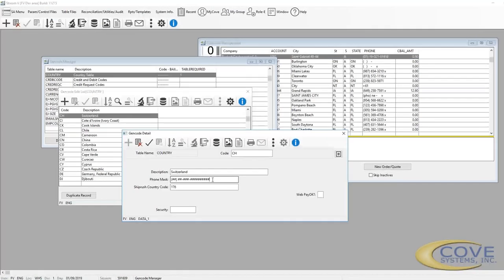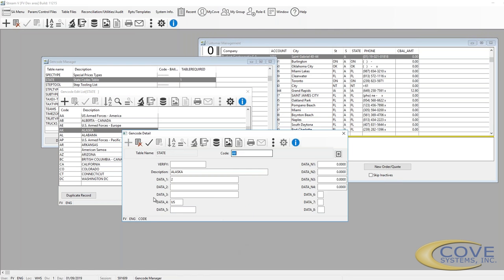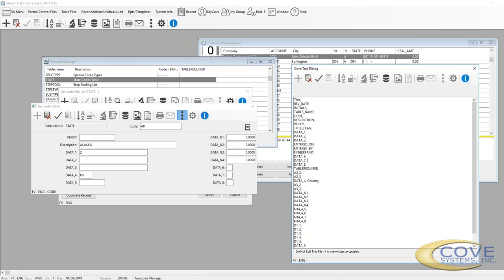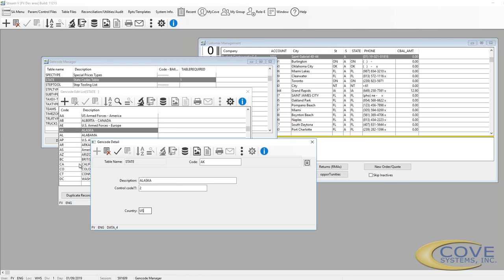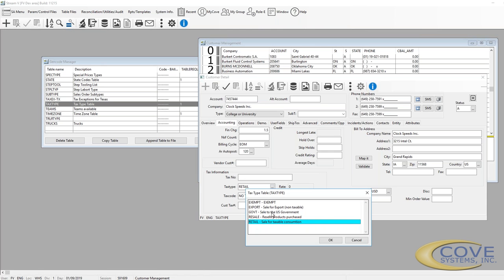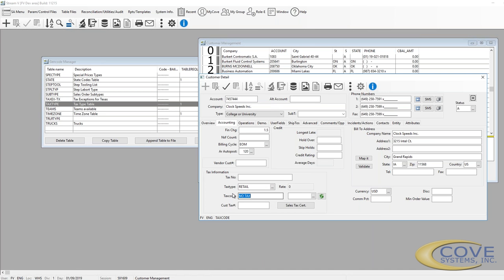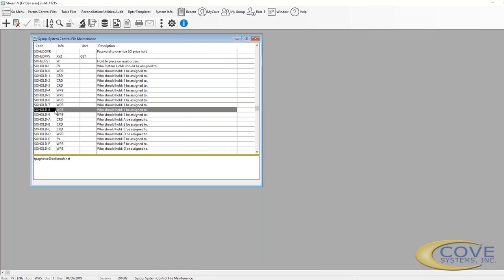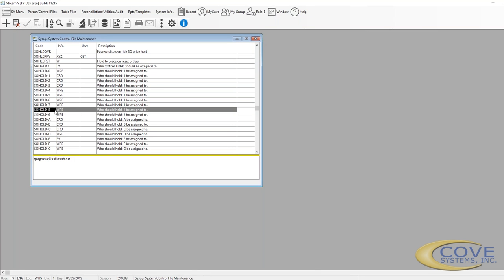206 GenCode Control Records, Customizing a Gencode Detail View - StreamV ERP Software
In this video we setup and customize a Gencode Detail View for the State table, showing you how quick it is to customize a Gencode view. We show you more Gencode types inherent in the system and take a question on system control file maintenance about order HOLDS specifically.

The GenCode Manager is a powerful feature in StreamV ERP that allows a SysOp to setup Gencode records which enable you to customize a field's selection values in the ERP system.